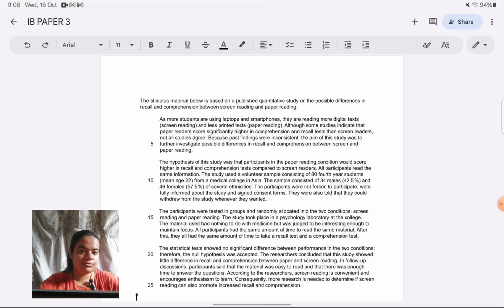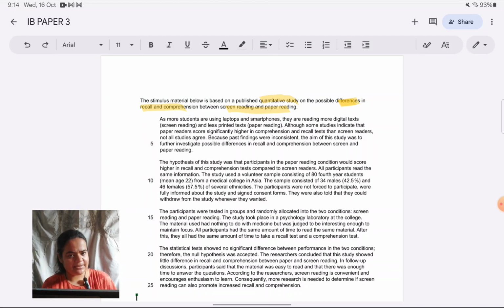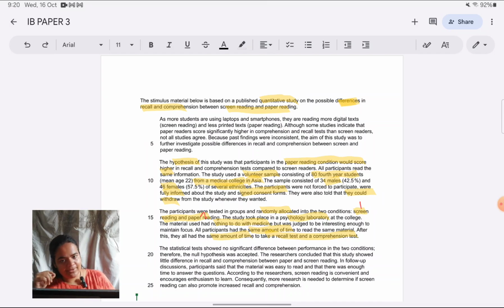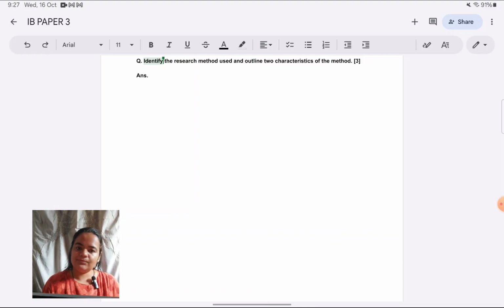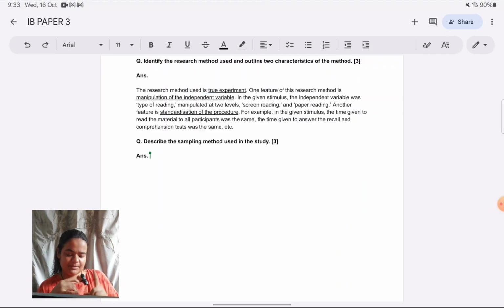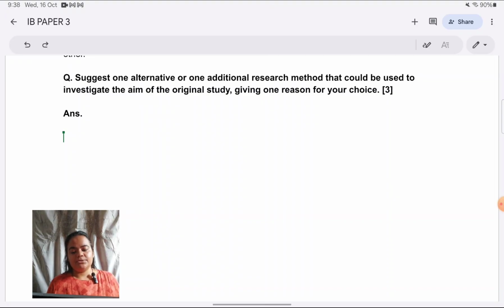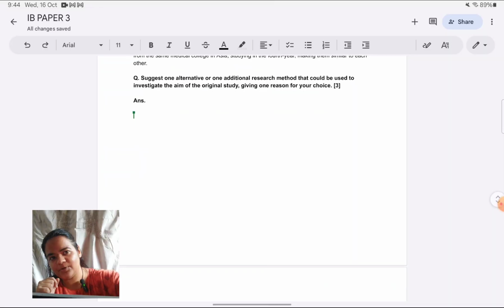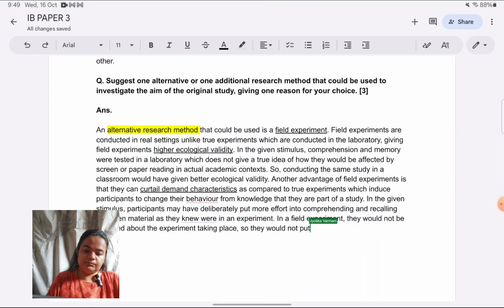IB Psychology HL Paper 3 May/June 2024 Walkthrough | Quantitative Stimulus Explained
To schedule your IB SL and HL Psychology classes and for any related consultation, contact Jyotika Varmani:

-psychology-hl-answering-paper-3-for-may-june-2024/

In this video, we provide a comprehensive walkthrough of the IB HL Psychology Paper 3 from the May/June 2024
session. We focus on effective strategies for tackling a quantitative stimulus and provide model responses for the
first set of fixed questions

Video Timeline:

• 0:01- Introduction to the May/June 2024 Paper 3
• 0:49- Strategy for reading the quantitative stimulus
• 15:45 - Answering Question 1: Identifying the research method and its characteristics
• 22:37 - Answering Question 2: Describing the sampling method
• 27:43 - Answering Question 3: Suggesting an alternative or additional research method
• 38:54-Conclusion and instructions for upcoming content